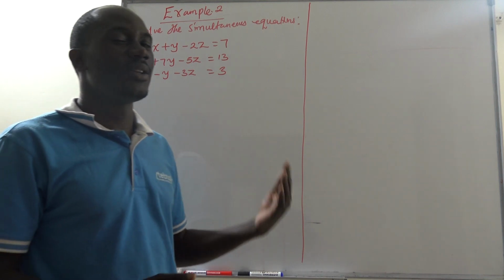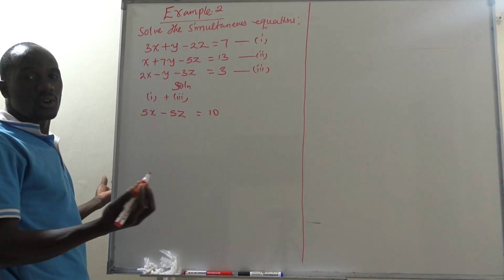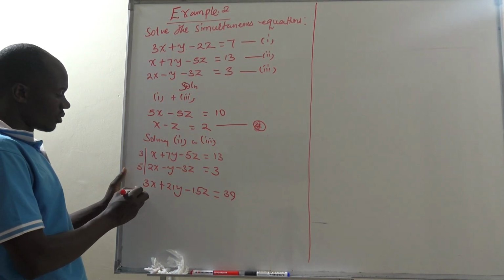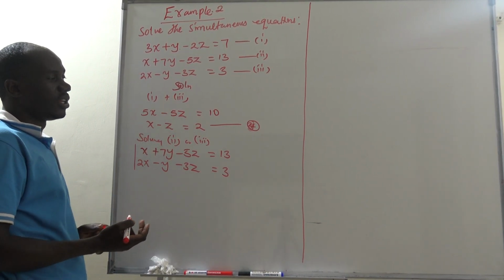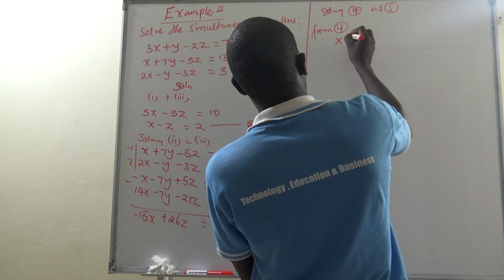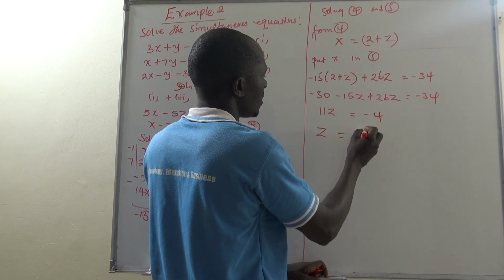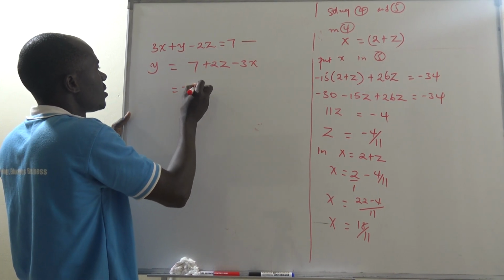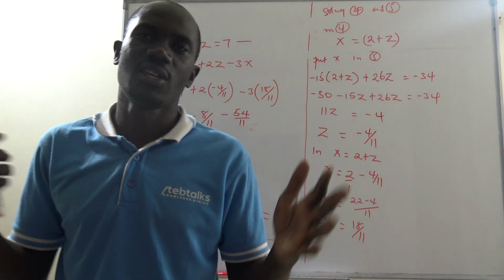More Example of Simultanuous Equation